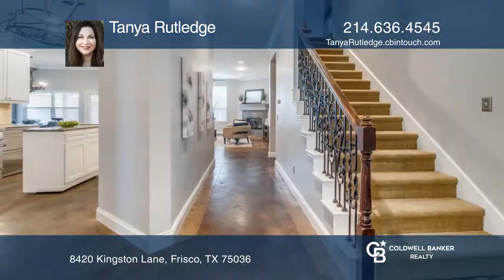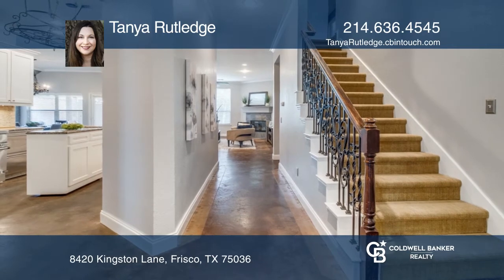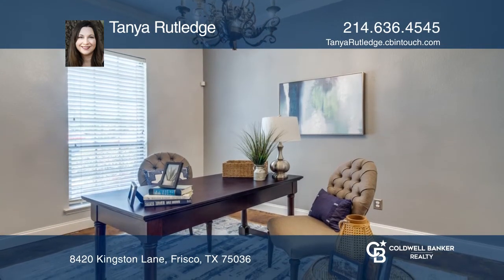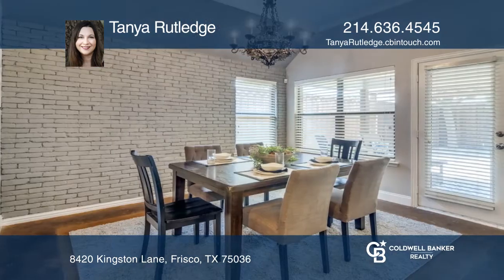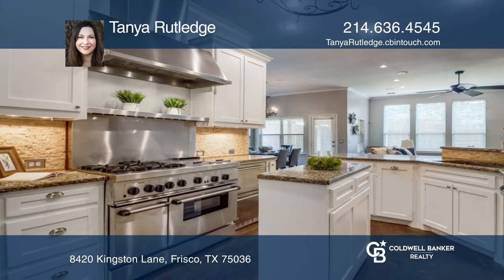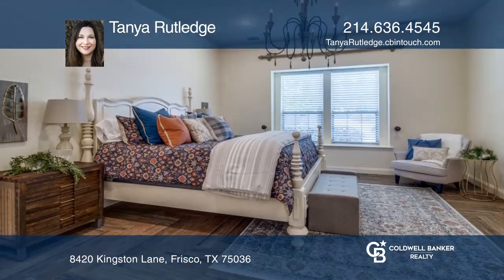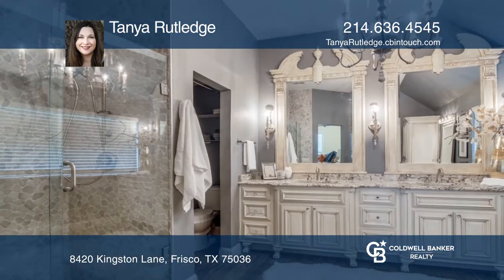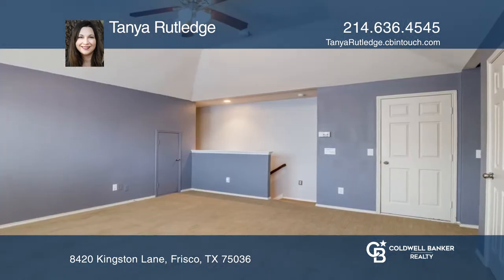8420 Kingston Lane Frisco, TX | ColdwellBankerHomes.com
8420 Kingston Lane, Frisco, TX

Quaint one and one-half-story house with a three-car garage have all the touches of a custom home – upgrades galore. Unique brick and stone exterior. Chef’s kitchen with high-end Thermador range and beverage and wine drawers. Lavish finishes include top-of-the-line lighting fixtures, chandeliers, an